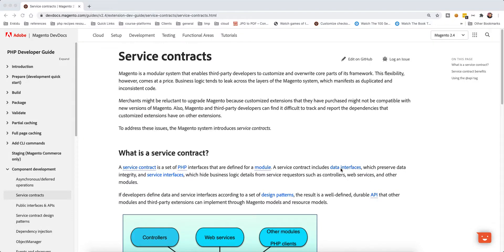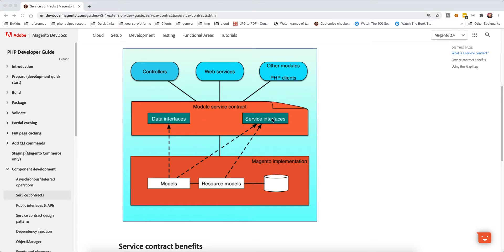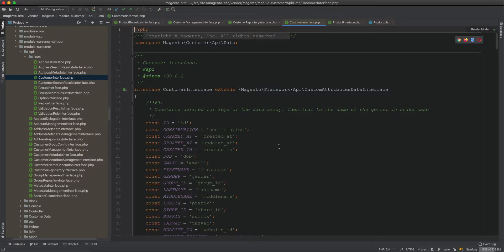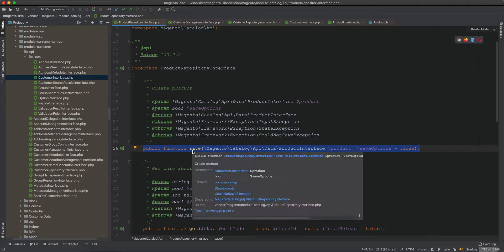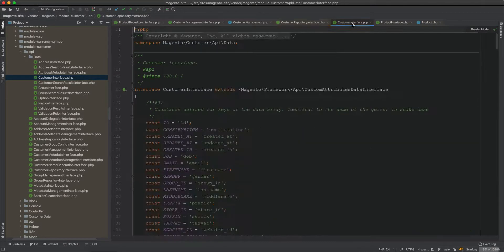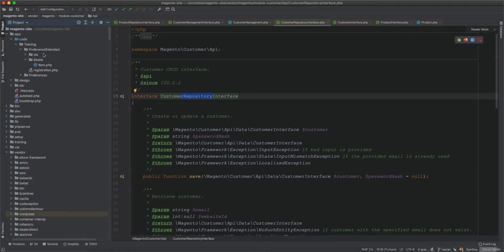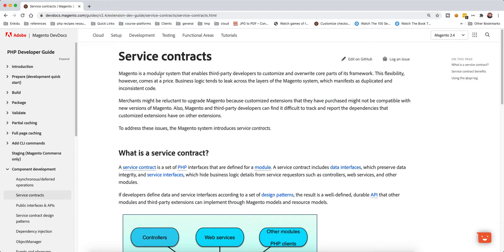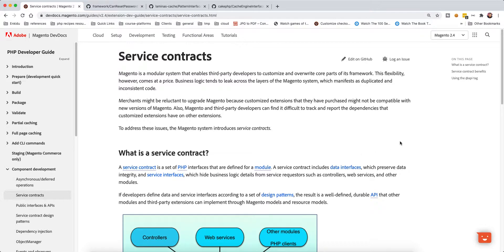Service Contracts in Magento 2 - with examples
Service contracts in Magento 2 is an interesting topic in Magento 2. Service and Data contracts are interfaces assigned to classes to proovide public API to Internal use, Web API and third party modules. They are also used to for their promise to keep backward compatibility in the next release of Magento 2.